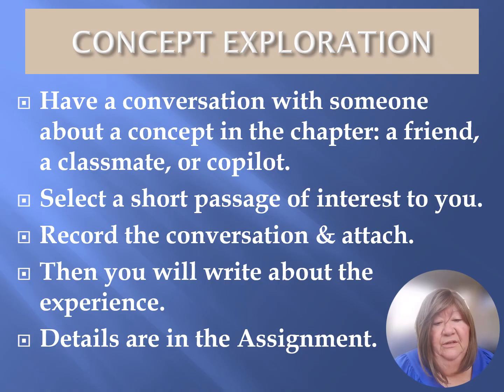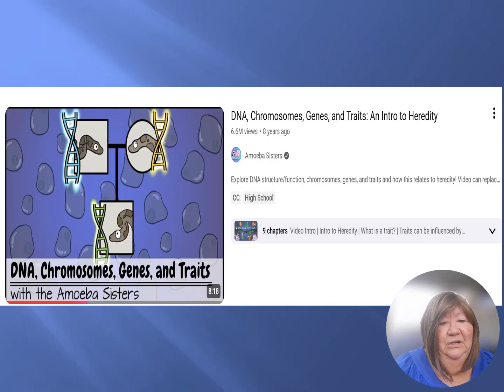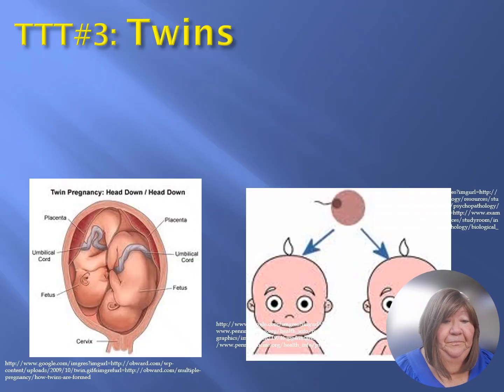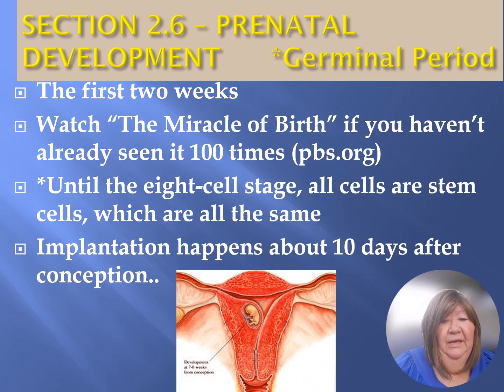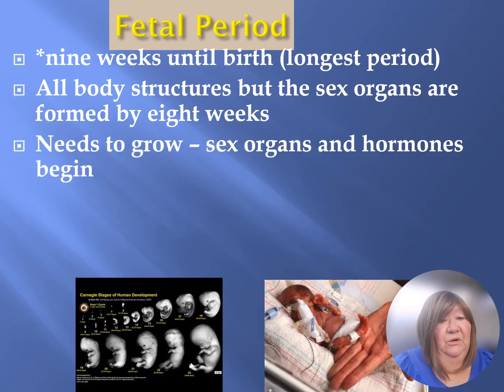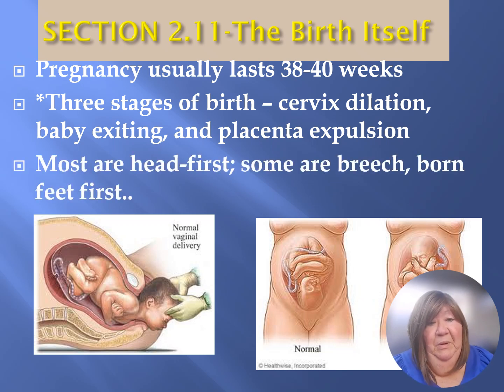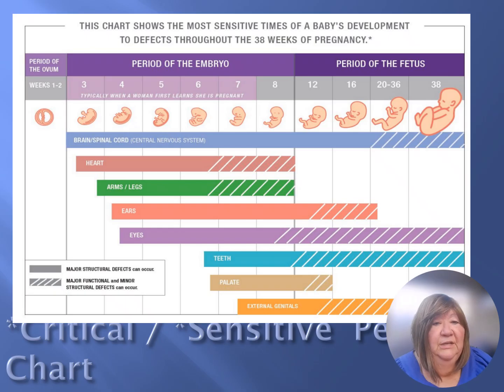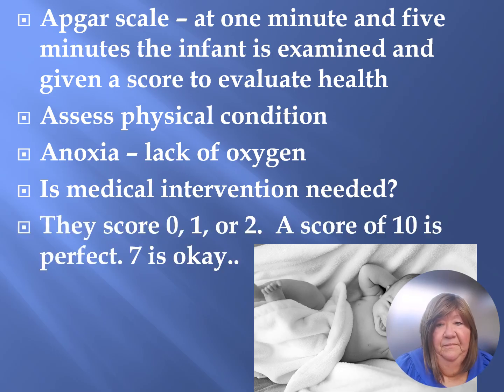FHS 1500 – Chapter 2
Heredity, genetics